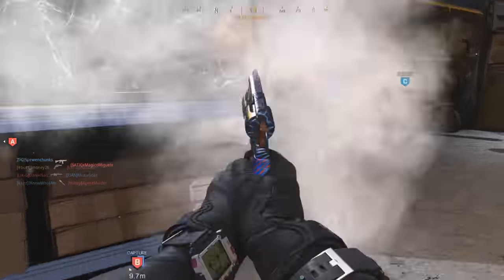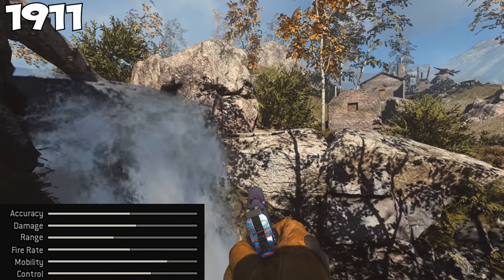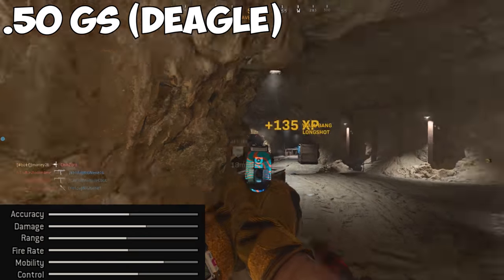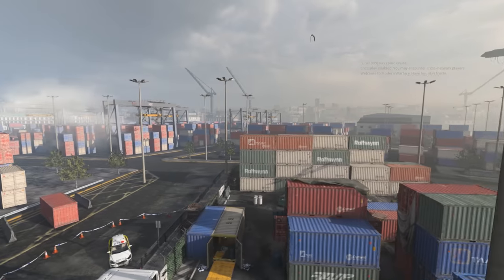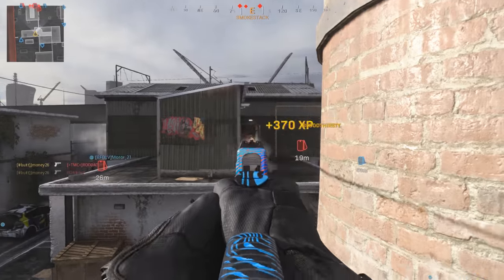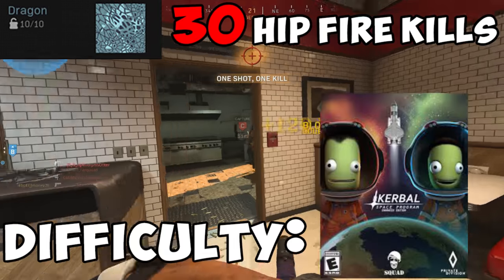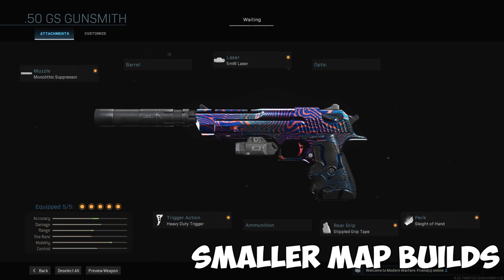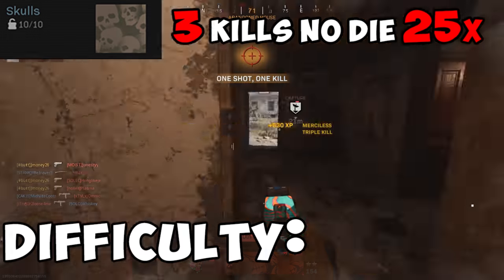HOW TO GET ALL THE PISTOLS GOLD (FASTEST METHOD) | Modern Warfare Damascus Guide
Time Stamps
Intro 0:00
Overview 0:05
DLC Gun 0:17
Gun Order 0:22
Weapon Rundown 0:28
Glock (x16) 0:31
1911 0:47
Revolver (.357) 1:02
M19 1:15
Deagle (.50 GS) 1:26
Pistol Stats 1:47
Playstyles 1:56
ADS Tip 2:11
Hipfire Tip 2:16
Stay out of the open 2:24
Damage Fall off PSA 2:28
Best Maps 2:33
Best Gamemodes 2:38
Play Hardcore 2:47
Got em 2:59
Good Perk 3:04
Good Strat 3:09
Leave your questions 3:23
Share your Tips 3:27
Camos Start 3:32
Pistol Builds 5:06
Outtro 6:08
Do that 6:10
plz 6:13
social media 6:27
Real ones only 6:34
      Camos
Spray Paint 3:32
Woodland 3:40
Digital 3:53
Dragon 4:08
Splinter 4:18
Topo 4:37
Tiger 4:58
Stripes 5:21
Reptile 5:34
Skulls 5:49